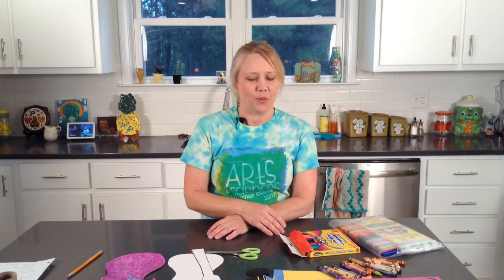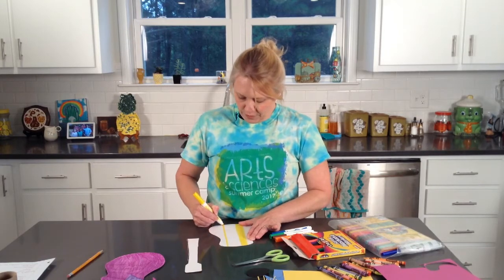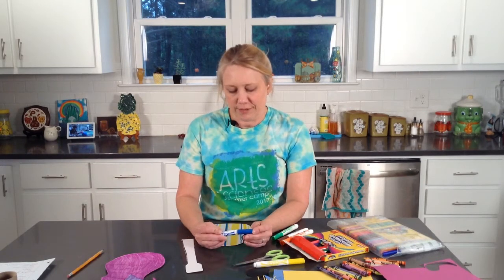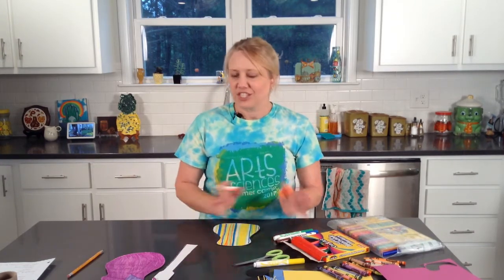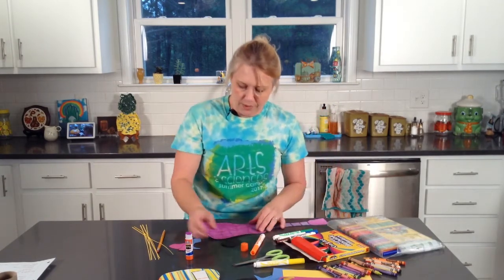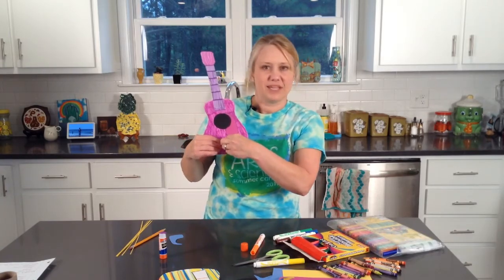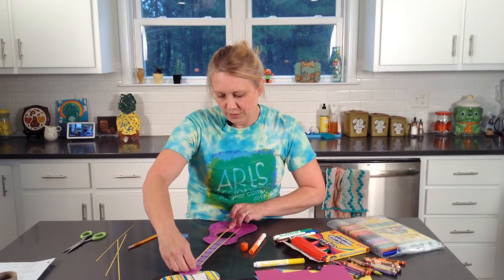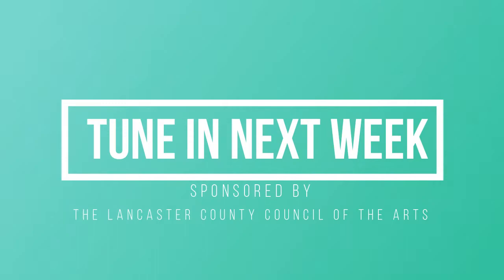Creative Tuesdays with Liz: Guitar Art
Join us this week as we create Guitar Art. You'll need heavy paper or cardboard, yarn or string, construction paper, and embellishments of your choice. Here's the link to the guitar template

Next week we'll be making a Light-Up Frame. You'll need a cardboard tube (like a toilet paper roll), plain paper, scissors, coloring utensils, and a battery operated tea light or battery operated strong lights.

Tune into Learn TV on Comporium channel 114. Before the days of staying inside, Liz led art classes at Southside Early Childhood Education Center and the Disabilities & Special Needs Workshop. Liz will lead a new art project every Tuesday. Get your creative juices flowing with Liz as she leads you in some fun projects each week. Every Tuesday at 11:00 am we’ll have a new project for you and we’ll make sure to let you know what easily found materials you’ll need for each week’s project so you can plan ahead. Let’s come together and create!